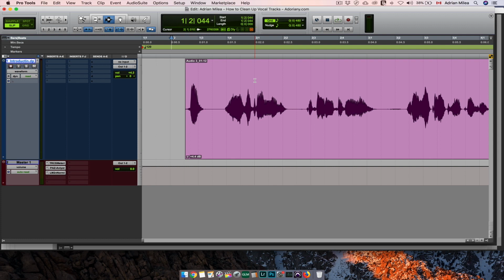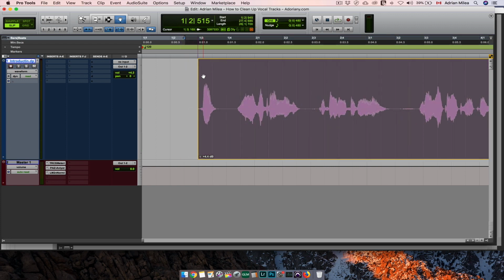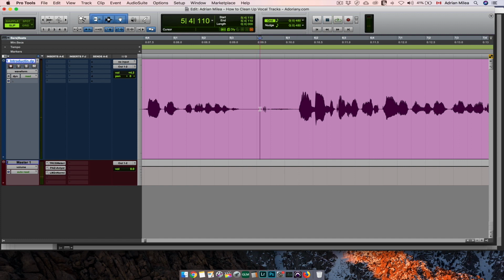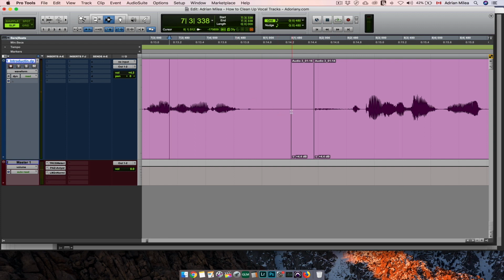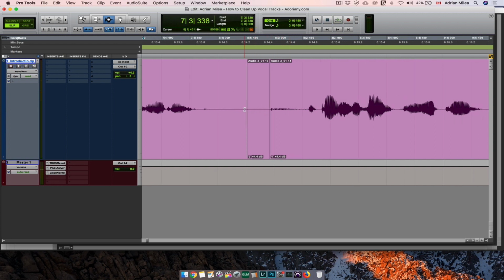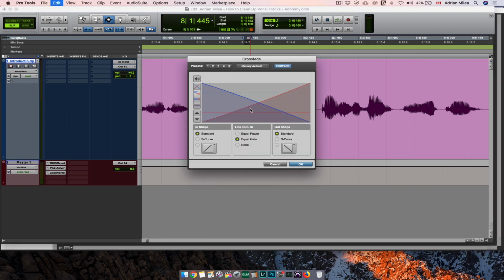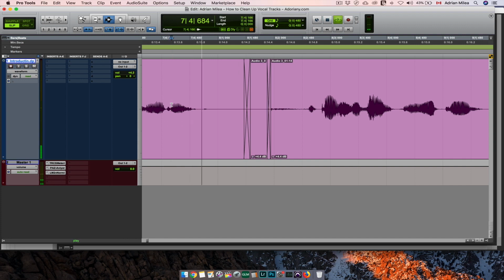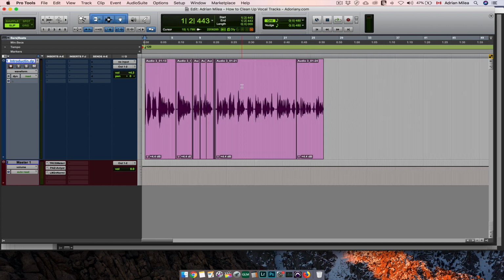Learn How to Clean Up Vocal Tracks for Better Vocals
Learn How to Clean Up Vocal Tracks for Better Vocals / Want to have better vocals in your mixing sessions?

It's time to clean up those vocals! Watch this video where I'm showing you how to improve the vocal tracks in your sessions. It's more work, but will will help you have better vocals, and your clients will thank you for that!

-Adrian Milea